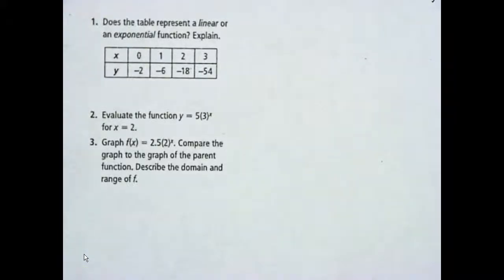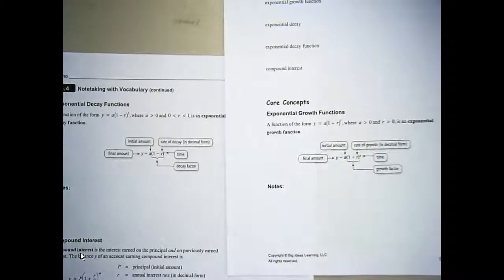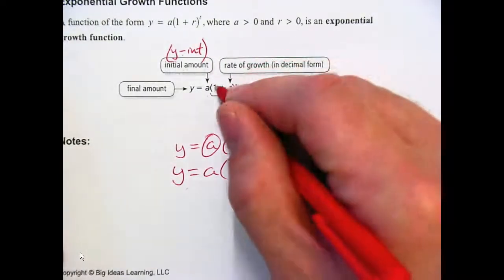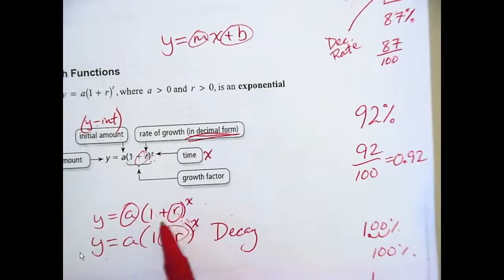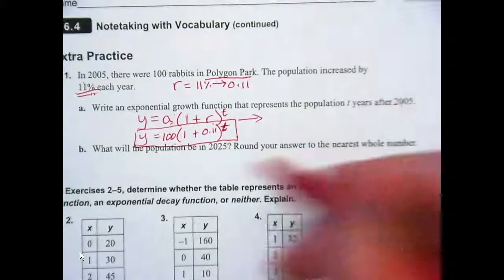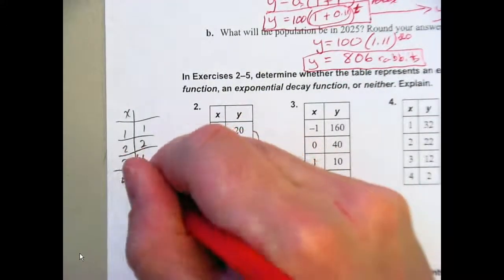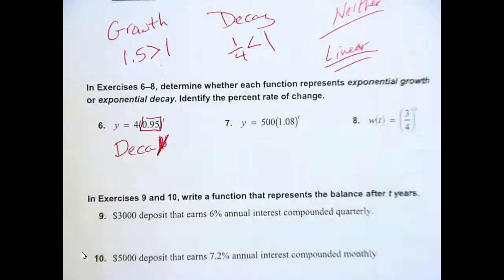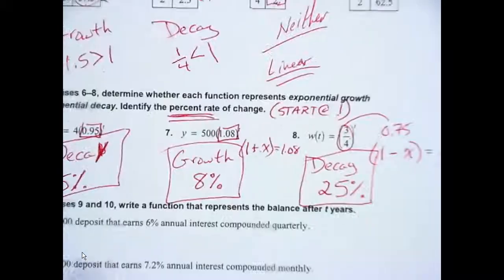BID Alg 6.4 Exponential Growth & Decay, part 1